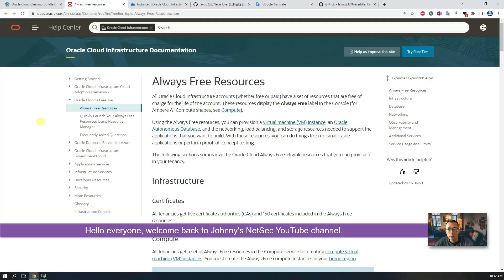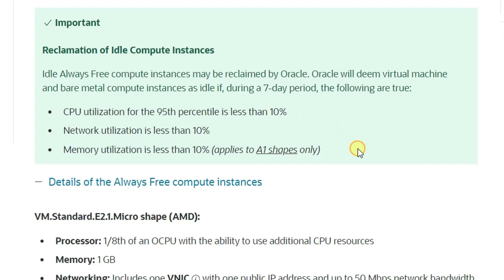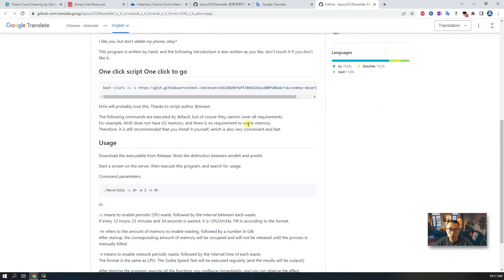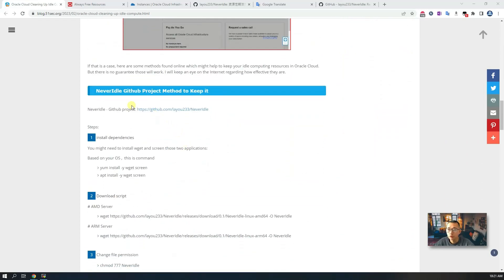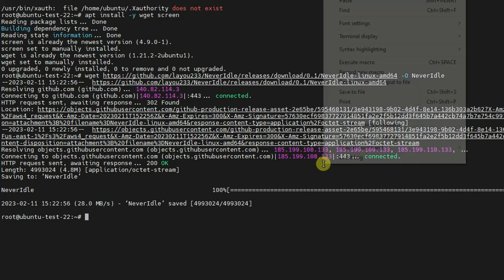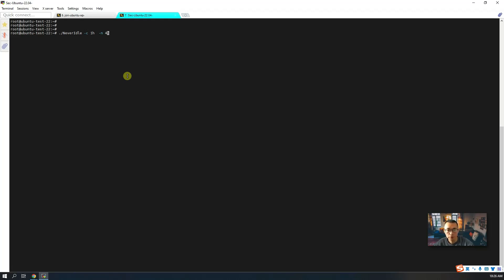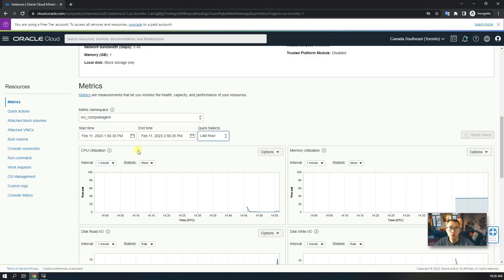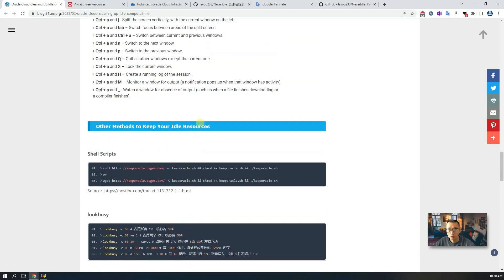NeverIdle or LookBusy Your Oracle Cloud Free Tier VMs To Avoid Cracle Cloud Reclaim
Oracle Cloud is starting to reclaim those idle computing resources. That is expected and also reasonable although it might disappoint lots of free tier users. There are a couple of ways to increase your usage with some scripts we found online. This video shows you how to use NeverIdle script from Github project to control the cpu, memory and network usage.

[updated on May 2023] The oracle has increased the threshold from 10% to 15% from April 19 2023.

💖Chapters:
0:00 - Introduction
2:00 - Lets start it
3:33 - 1. Effects after implemented
4:38 - 2. Steps to Run NerverIdle Script
10:30 - 3. Tips and Other Methods
11:53 - End Scene